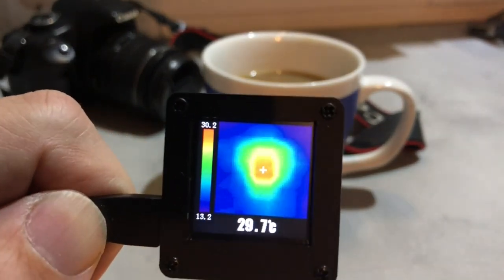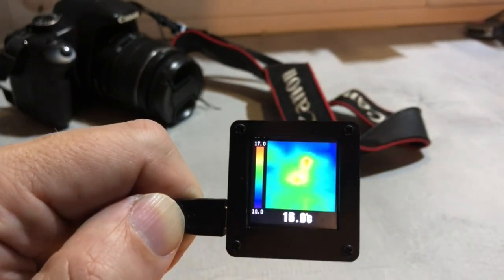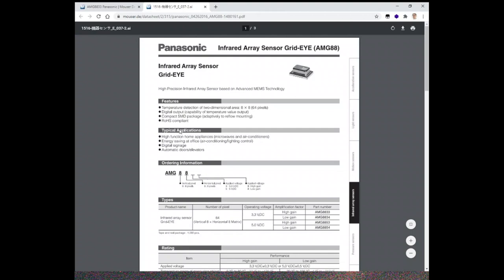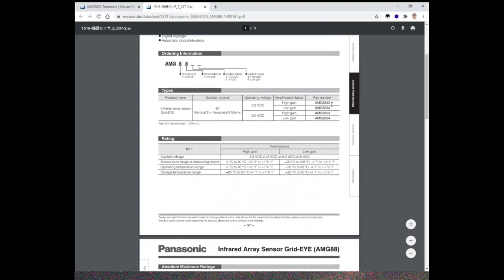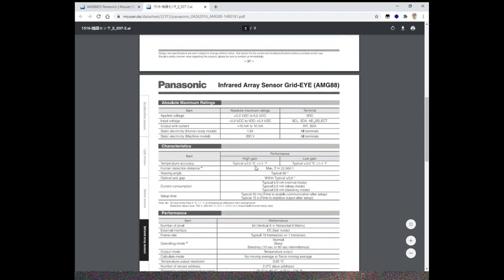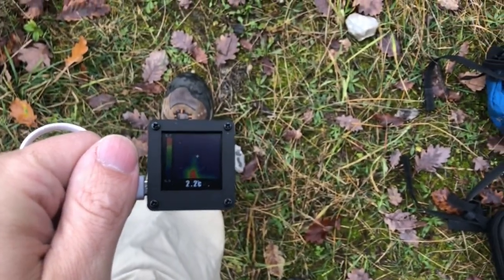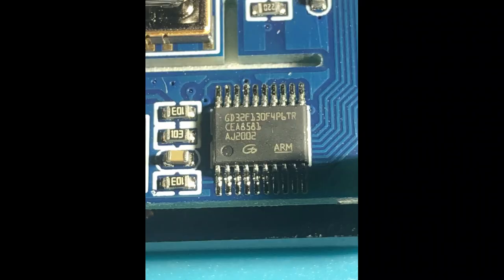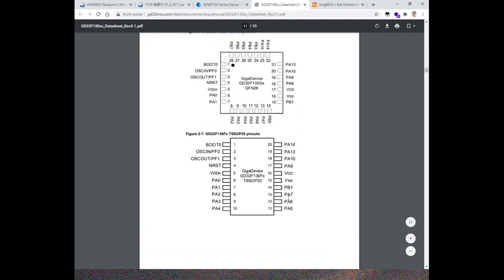Simple AMG8833 thermal imager and how to use it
This is a quick review of a very basic 8x8 pixels thermal camera / imager.